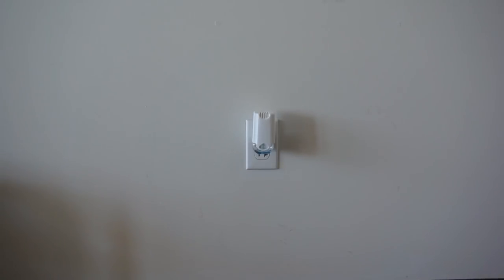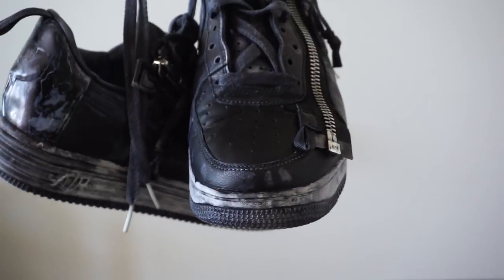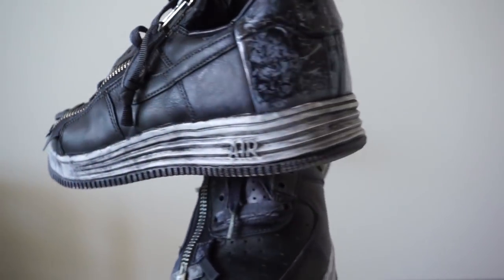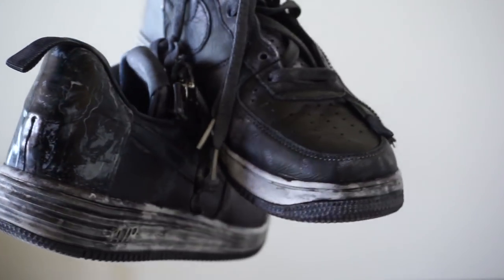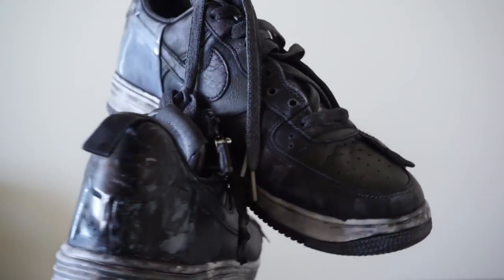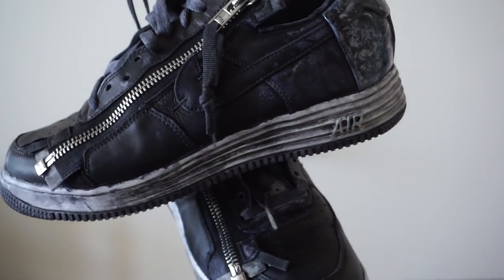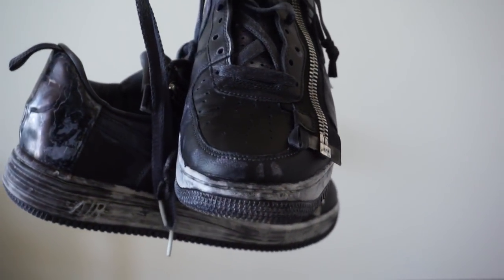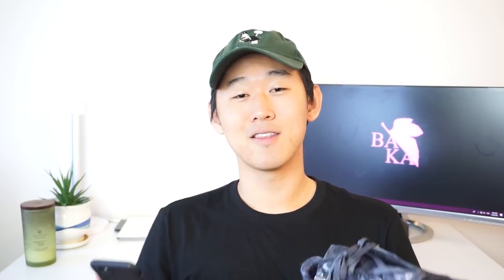TUTORIAL How I dyed my Acronym Lunar Force 1.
(I shortened the video because doing multiple versions would create a much much longer video)

Shoes Trees (IKEA) *plastic shoetrees*